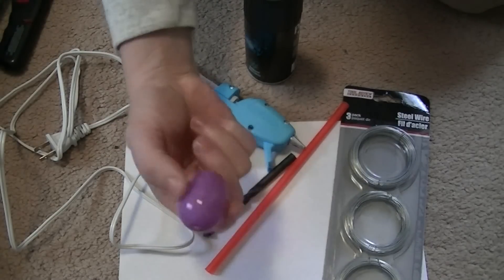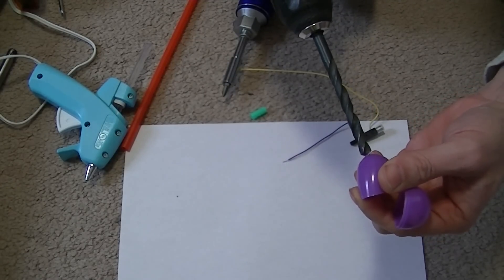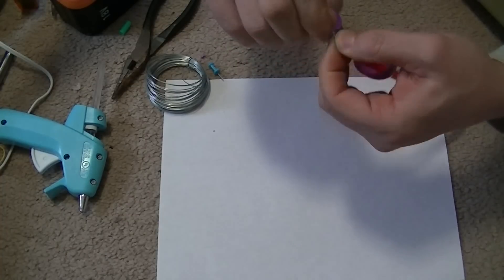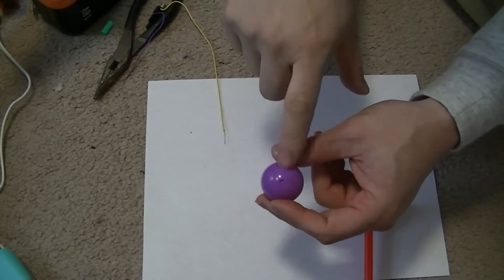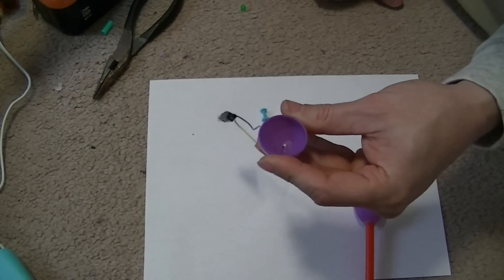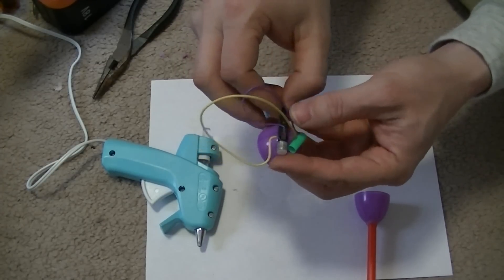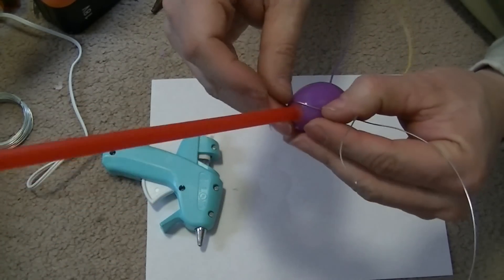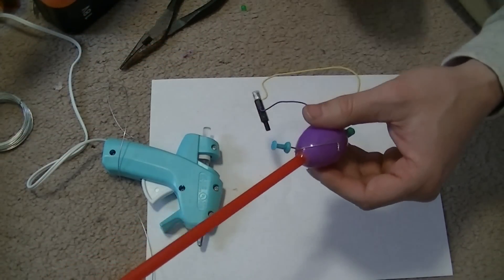How to Make the Worlds Smallest Potato Gun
After seeing other worlds smallest potato guns I figured I would make one even smaller and make my worlds smallest potato gun the smallest potato gun ever. At least until someone else make a smaller potato gun. We need a old lighter, wire, straw that fits the media we are shooting, thumb-tack, drill bit that matches the straw, drill, hot glue gun, mini Easter egg, media to shoot, a target, can of flammable spray, and a 2nd straw that has been cut to about 1/2 inch long. I used Airsoft BBs in this gun. If the spray does not work for you, use one drop of 91% to 100% isopropyl alcohol.
I take no responsibility for your actions. Things can and do blow up. If you follow this video you do so at your own risk and take responsibility for your own actions. Adult supervision required for all ages. Do not point at or near anyone.

This idea comes from ValvexFTW and multiple others.

You can also get money back shopping on eBay using ebates:
Again, please use our link if you would like to help this channel grow.
We thank you for your support. Visit us at Smartelectricnc.com and waterstonefilms.com